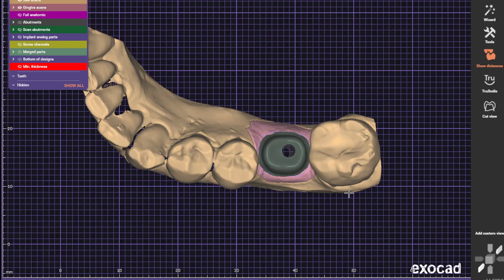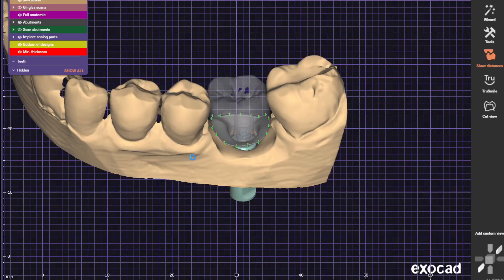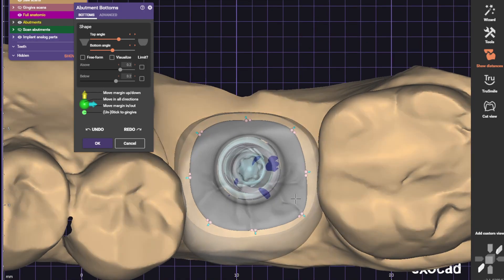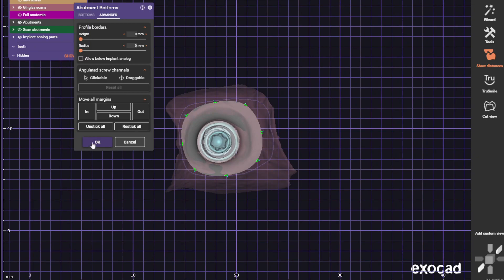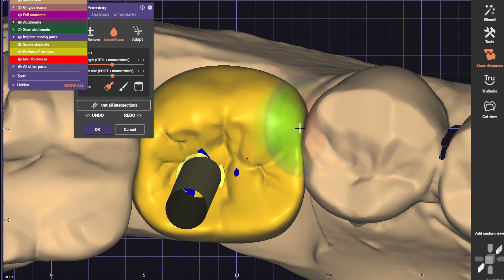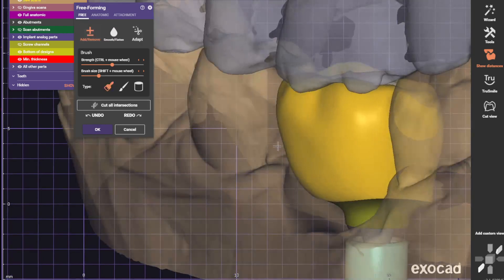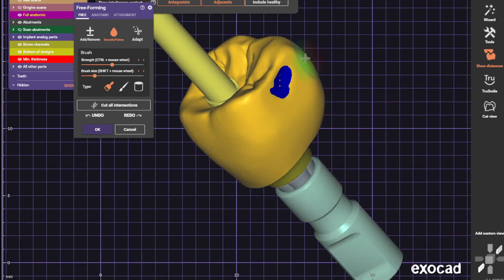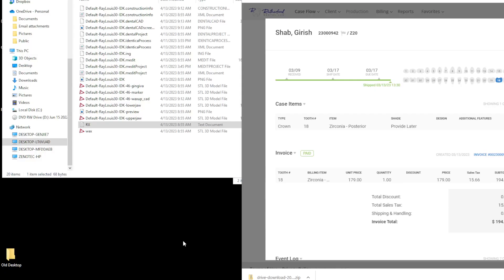Master CAD Design in Exocad: Screw-Retained & Custom Abutment Implant Crowns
Discover the ins and outs of CAD design in Exocad for screw-retained and custom abutment implant crowns in this comprehensive tutorial. Learn how to create precise, high-quality designs with ease, and elevate your dental CAD/CAM skills to new heights.

🔥 Introduction:
Welcome to our step-by-step guide on CAD design in Exocad for screw-retained and custom abutment implant crowns. In this video, we'll cover the essential techniques, tools, and workflows you need to master the process, ensuring you deliver top-notch results every time.

💡 Video Content:
- Exocad software overview and navigation
- Designing screw-retained implant crowns
- Creating custom abutment designs
- Tips for achieving perfect fit and occlusion
- Material selection and milling considerations
- Case studies showcasing real-world applications